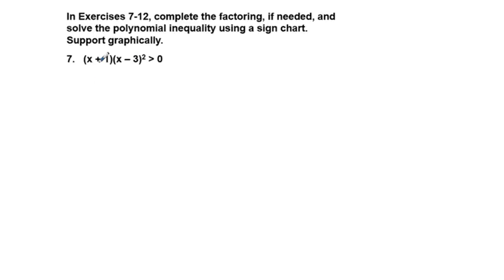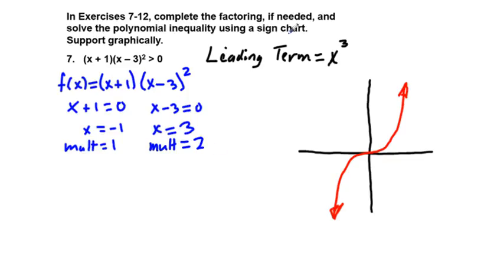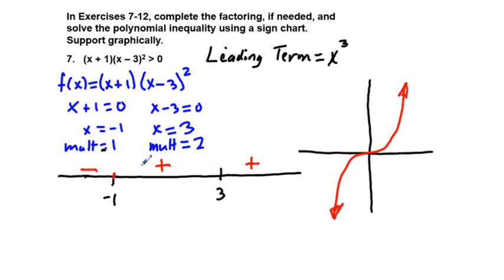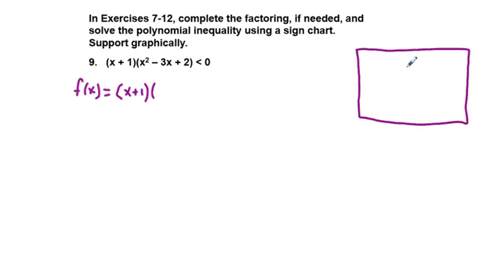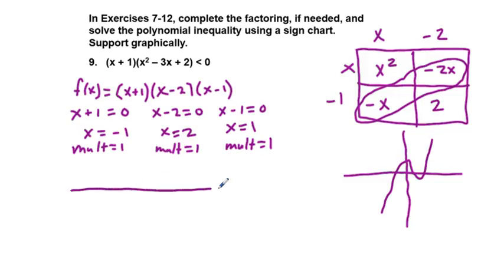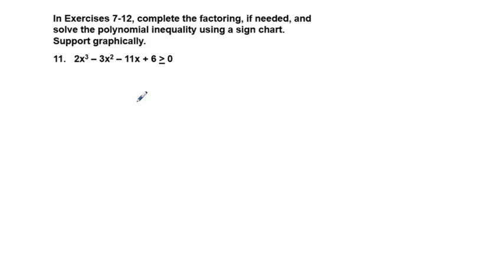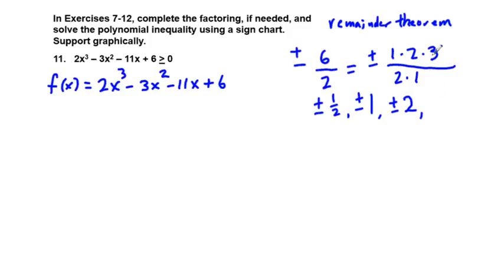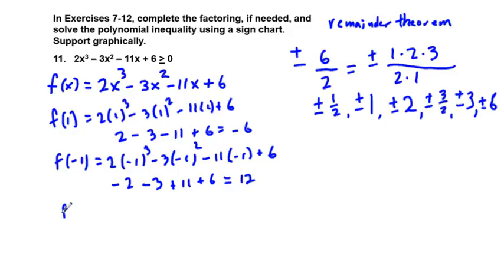Precalculus Chapter 2.8 Exercises 7-12 Solve Polynomial Inequalities Using a Sign Chart